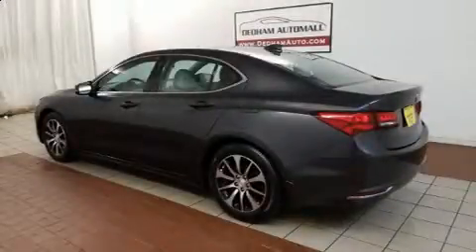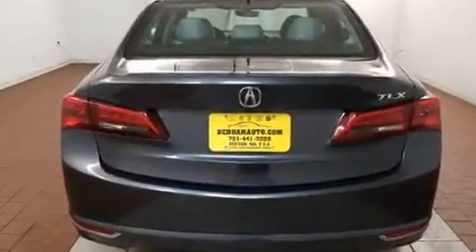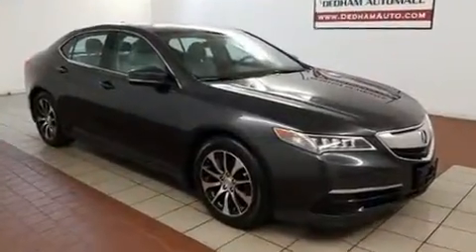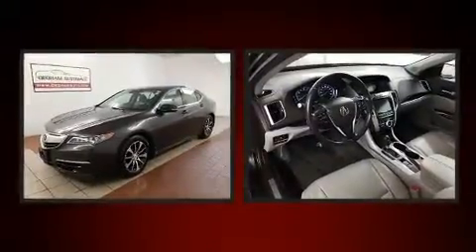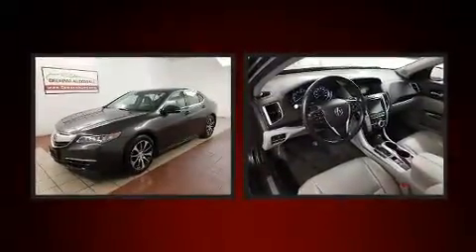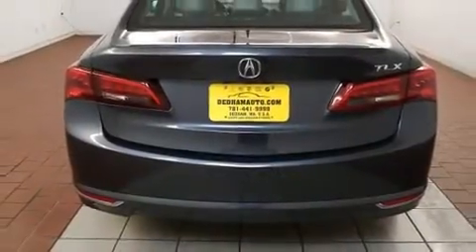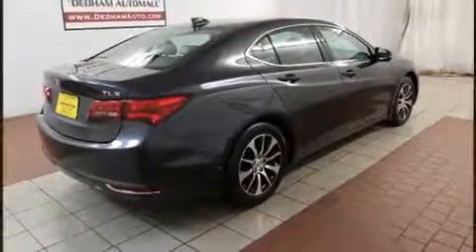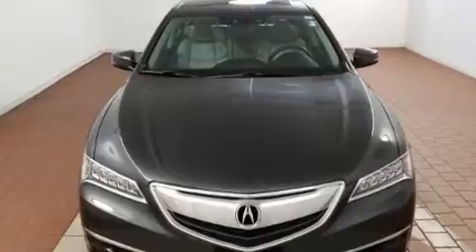2015 Acura TLX Tech (DCT) in Dedham, MA 02026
Here's a great deal on a 2015 Acura TLX. With just over 45,000 miles on the odometer, this 4 door sedan prioritizes comfort, safety and convenience. It features an automatic transmission, front-wheel drive, and a 2.4 liter 4 cylinder engine. Acura prioritized fit and finish as evidenced by: leather upholstery, 1-touch window functionality, a built-in garage door transmitter, a blind spot monitoring system, front dual-zone air conditioning, cruise control, and power seats. For drivers who enjoy the natural environment, a power moon roof allows an infusion of fresh air. Premium sound drives 10 speakers, providing you and your passengers a sensational audio experience. Acura ensures the safety and security of its passengers with equipment such as: dual front impact airbags, head curtain airbags, traction control, brake assist, anti-whiplash front head restraints, a panic alarm, and 4 wheel disc brakes with ABS. You'll never lose visibility with rain sensing wipers, which activate automatically when the drops start to fall. Our sales staff will help you find the vehicle that you've been searching for. We'd be happy to answer any questions that you may have. Come on in and take a test drive!